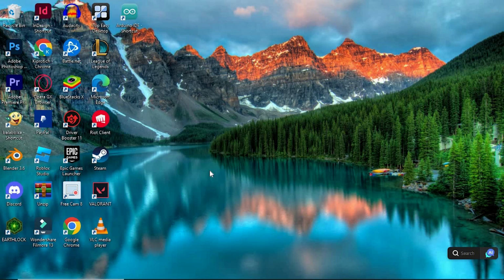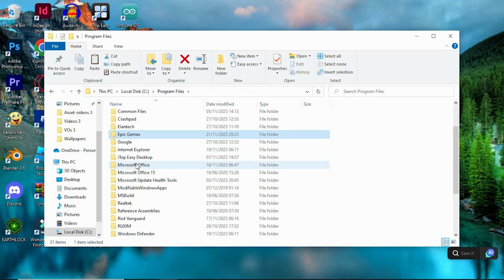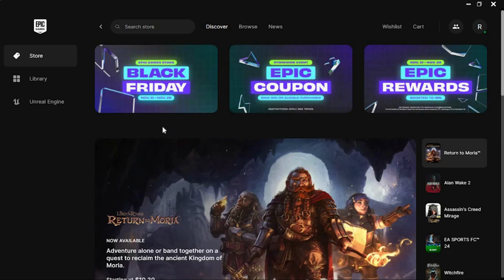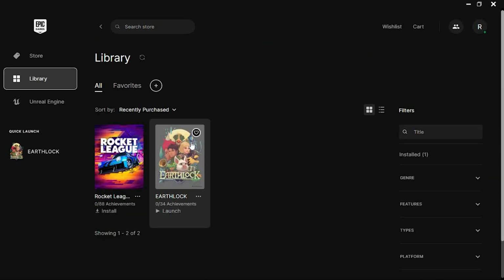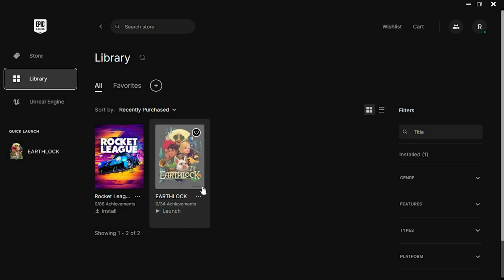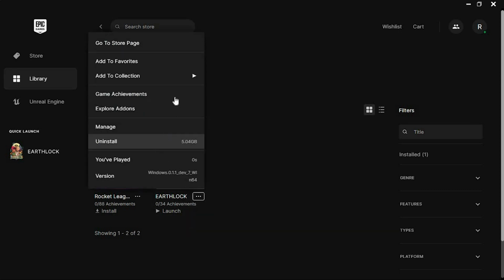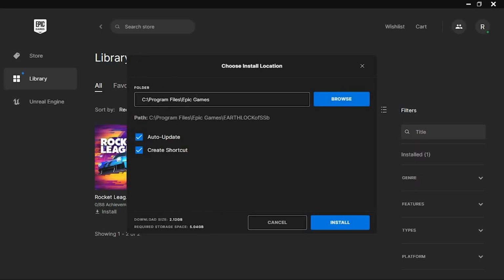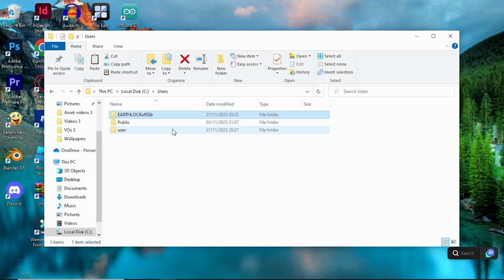How To Change Install Location Epic Games (2025) - Easy Fix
In this video, we will explain to you about: How To Change Install Location Epic Games (2025) - Easy Fix